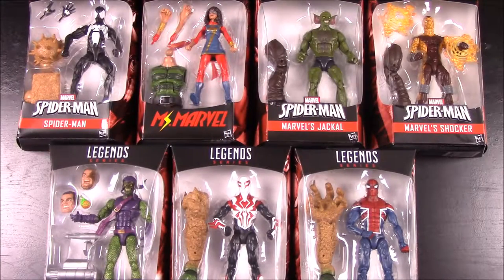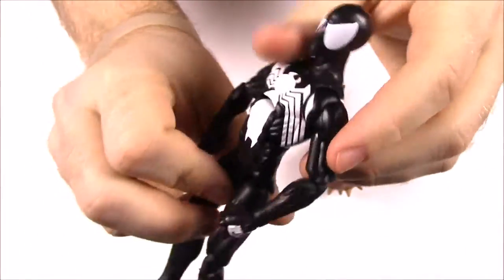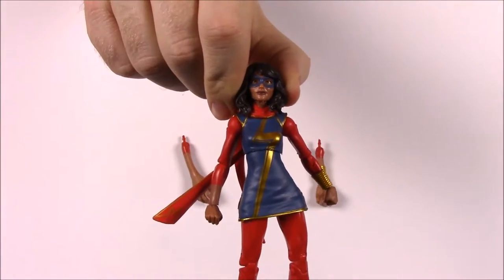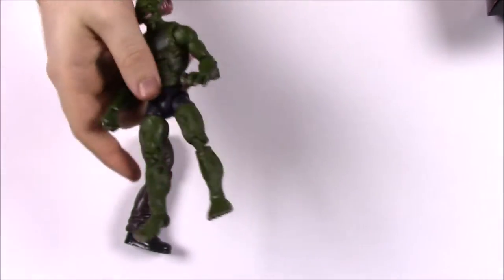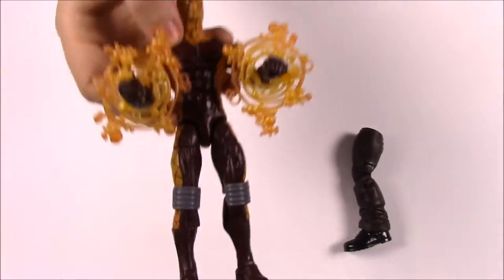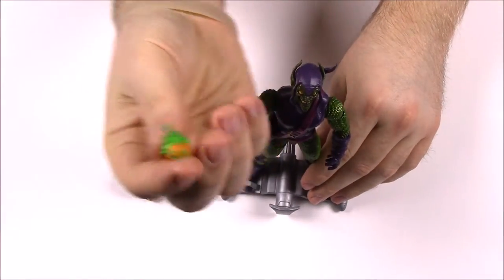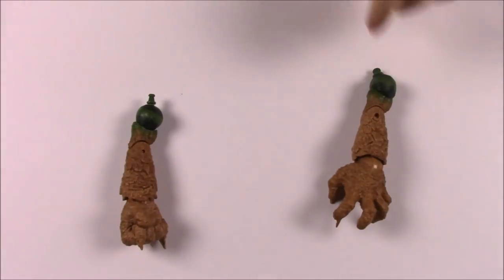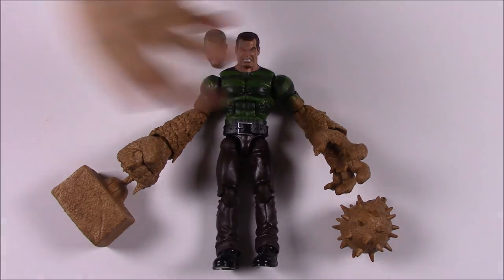Marvel Legends BAF "Sandman" Set Unboxing & Review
Unboxing the new Spider-Man Marvel Legends set with the Build-A-Figure of Sandman and the set includes figures for Symbiote Spider-Man, Kamala Khan Ms. Marvel, Jackal, Shocker, Green Goblin, new Spider-Man 2099, and Spider-Man UK!